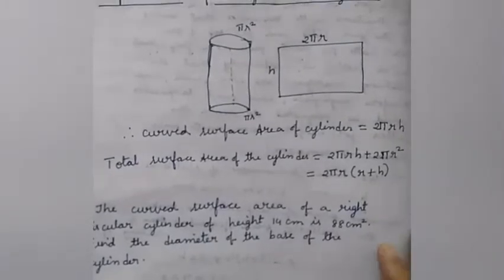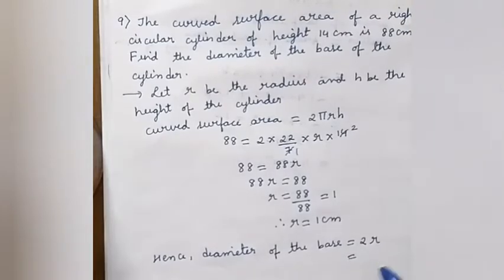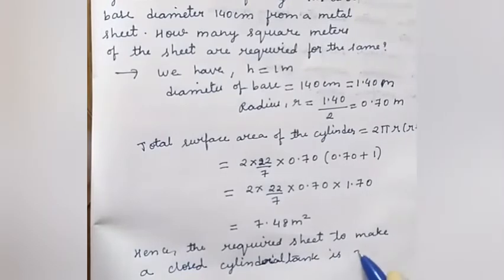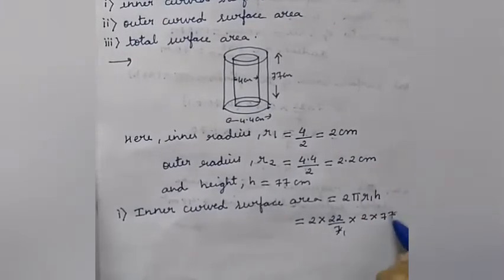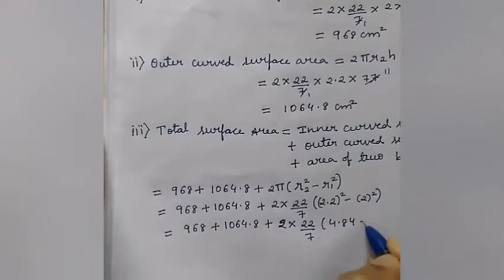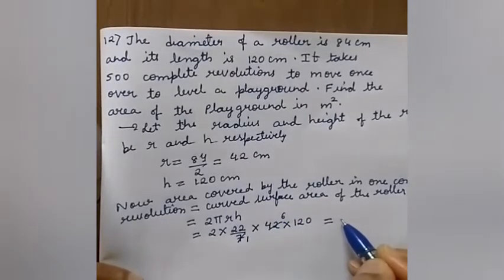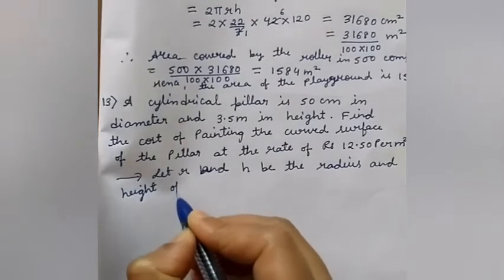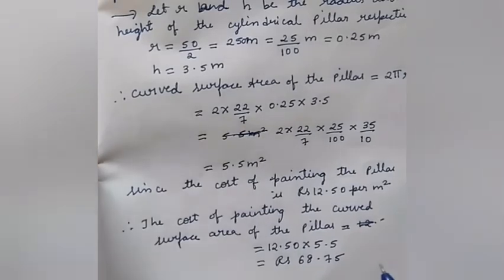Surface Areas and Volumes - Part 5